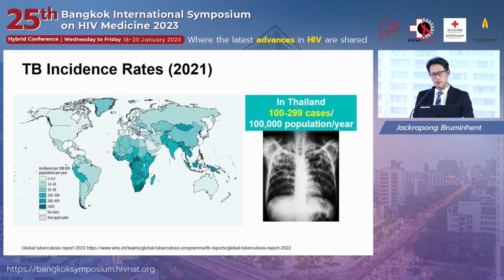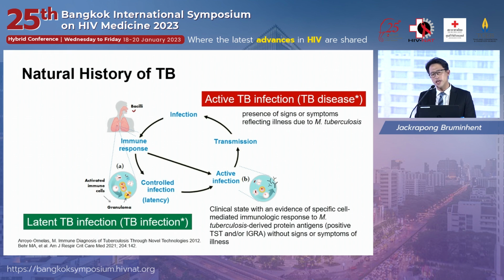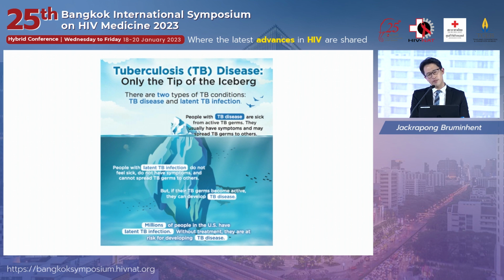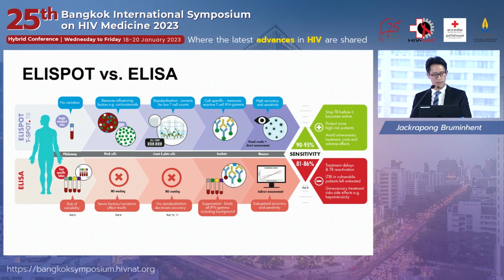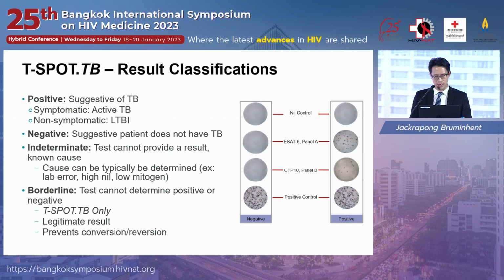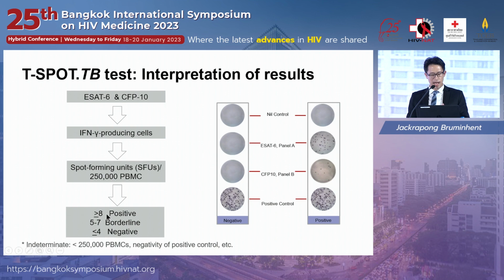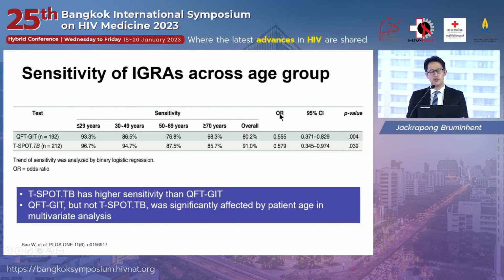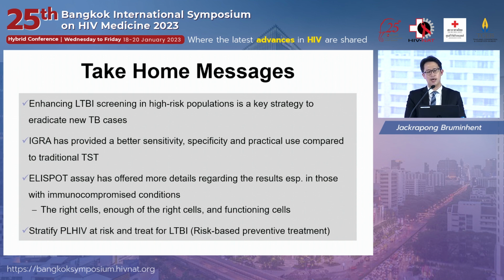Industrial Symposium 04 2 Oxford Immunotec Limited Jackrapong Bruminhent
25th Bangkok International Symposium on HIV Medicine
Virtual Conference on January 18-20, 2023